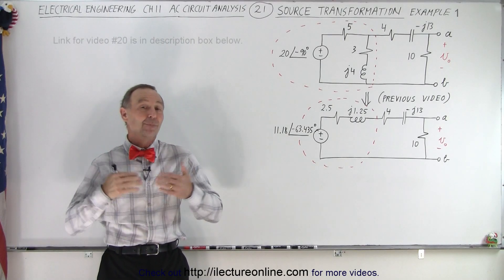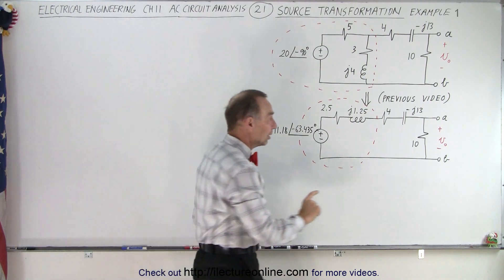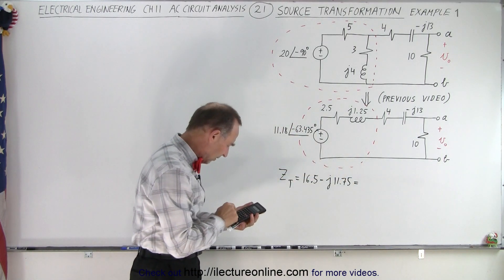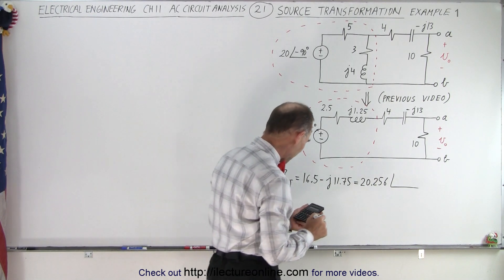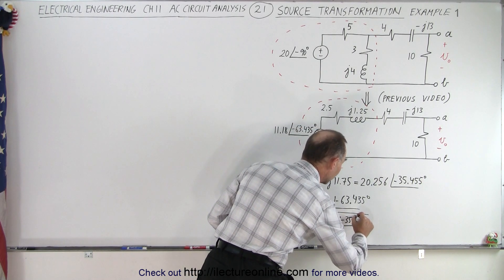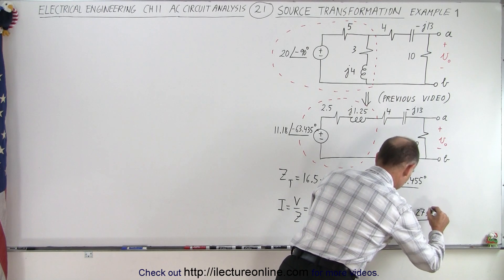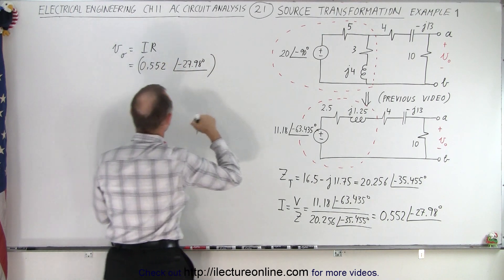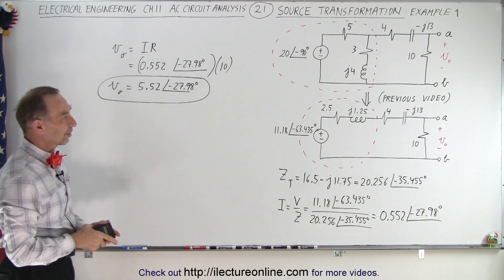Electrical Engineering: Ch 11 AC Circuit Analysis (21 of 34) Source Transformation: Ex. 1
We will solve v0=? in a circuit by using source transformation into a much simpler circuit. Ex. 1